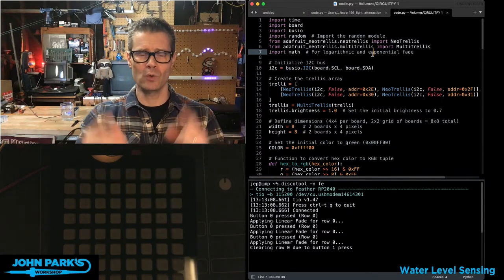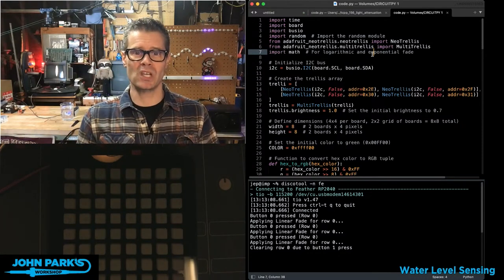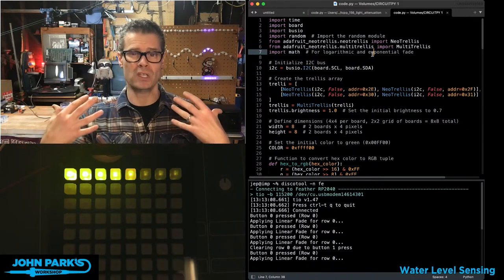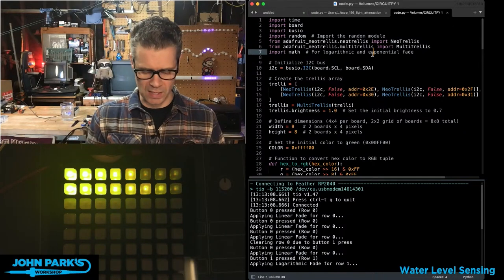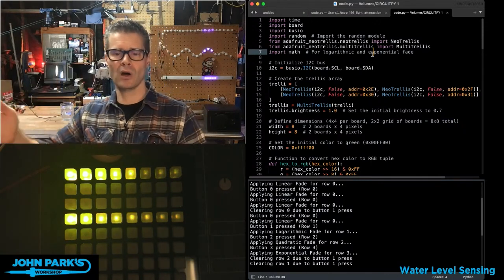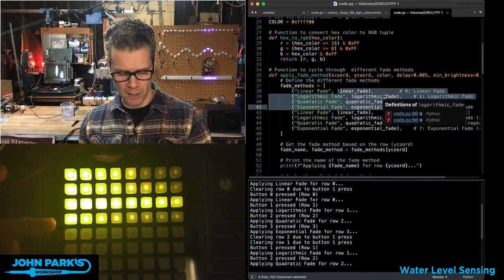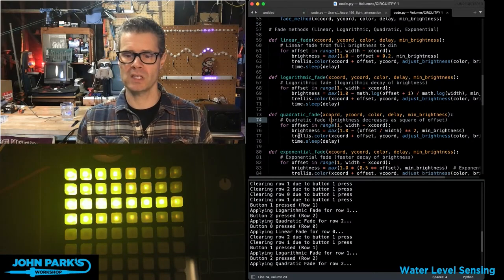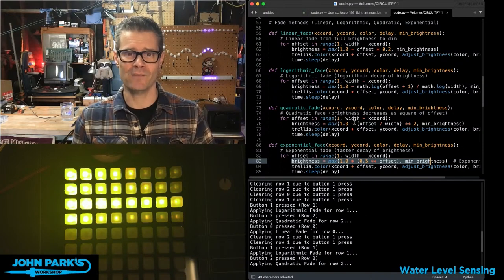John Park's CircuitPython Parsec: LED Attenuation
Experiment with  LED fade attenuation methods
for info on building a tiled NeoTrellis board.